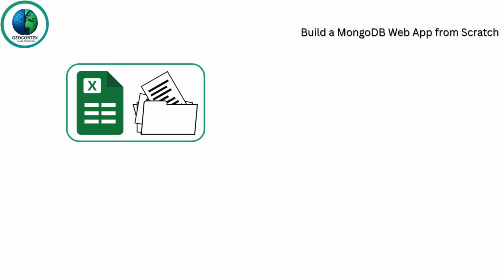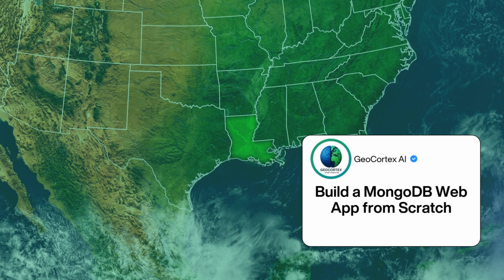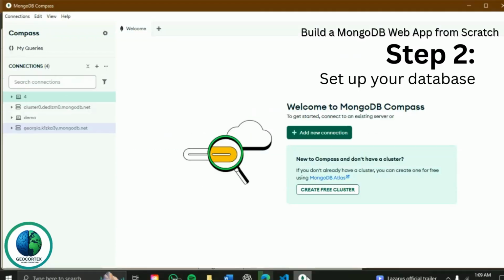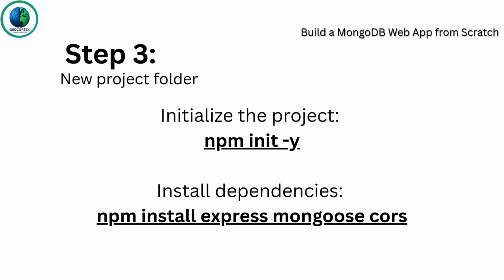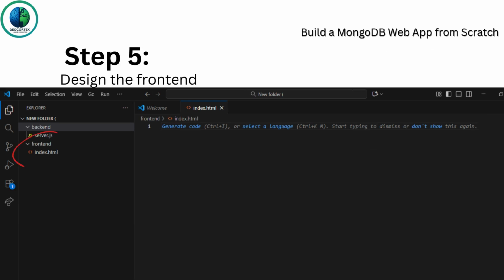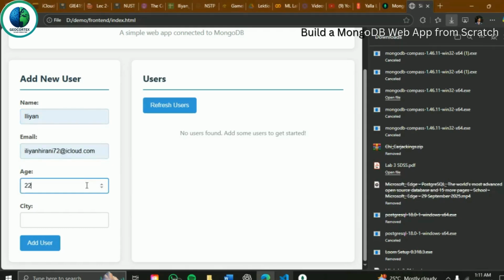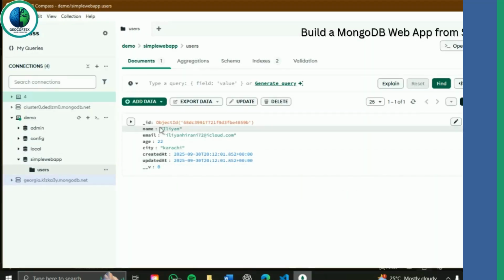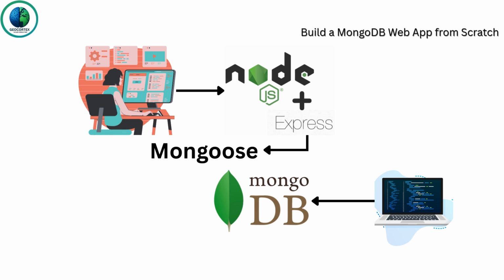How to Build a Full-Stack App with Express & Mongoose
Let’s find out how MongoDB, Express, and Mongoose come together to power real-world web applications — where you can add, edit, and delete users, and see your data update live in MongoDB Compass.

In this tutorial, you’ll learn how to:
Set up MongoDB and connect it with Node.js
Build a simple Express backend with CRUD routes
Create a basic frontend that displays your MongoDB data in real-time
Understand the complete data flow from frontend → backend → database
By the end of this video, you’ll have a working web app and the confidence to move toward full-stack development with MongoDB.